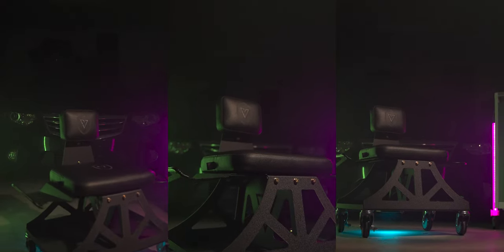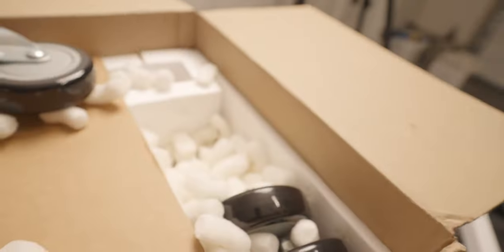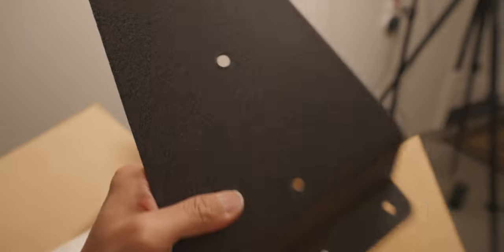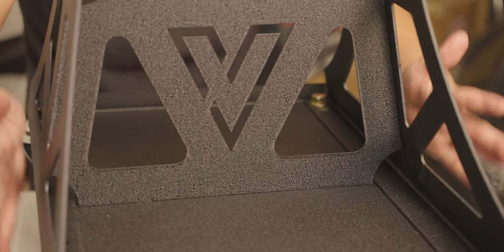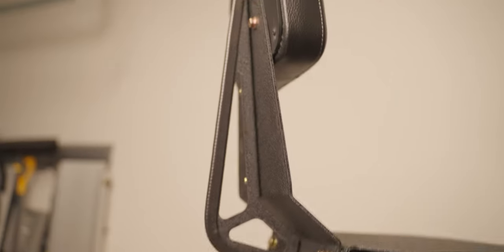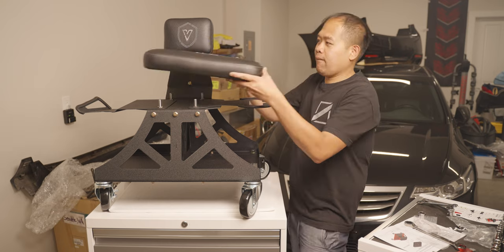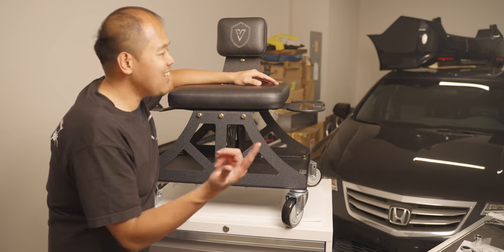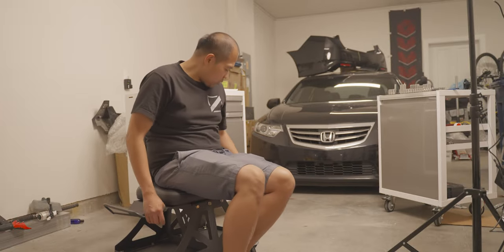Vyper Industrial Low-Pro With Backrest Unbox and Assembly | Julius Pasion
Welcome back to the channel! Hello if you are new and we hope you like what you see on our channel!

In todays vlog, we unbox and assemble the Low-Pro with backrest from Vyper Industrial!  This is a must needed chair for your garage!  All of the materials are solid, the nut and bolts are harden steel and the cushion feels great and will last a lifetime!

Go checkout Vyper Industrial for all your garage and shop chairs!

Timeline:
00:00 Teaser
00:12 Intro
00:36 Unboxing
03:01 Vyper Low-Pro Assembly
04:37 Tip
07:48 Cinematic B-Roll
08:55 Overview